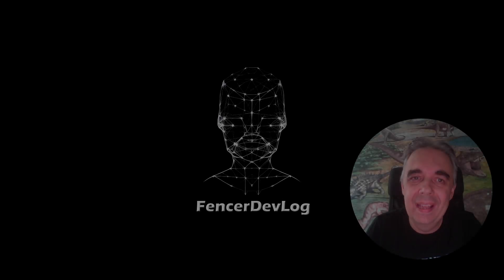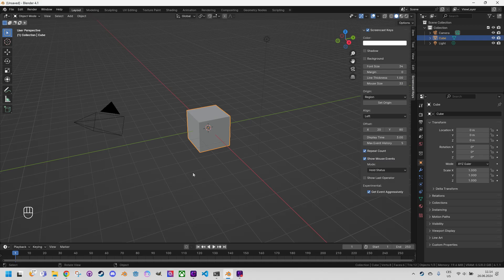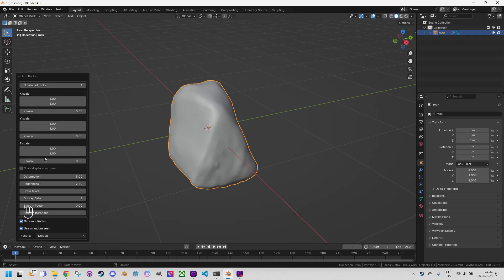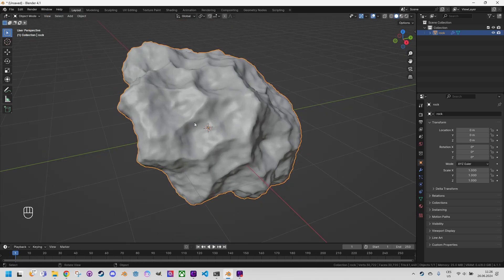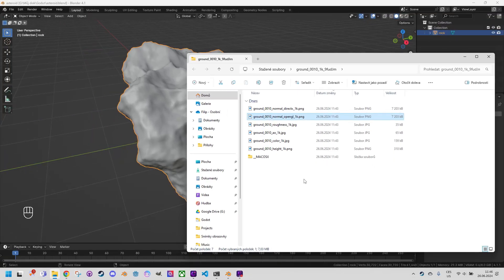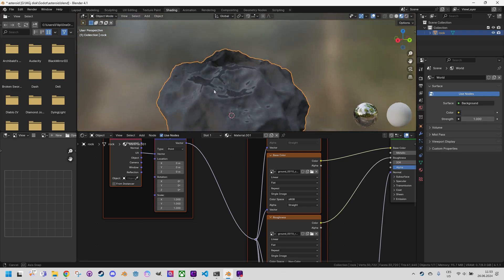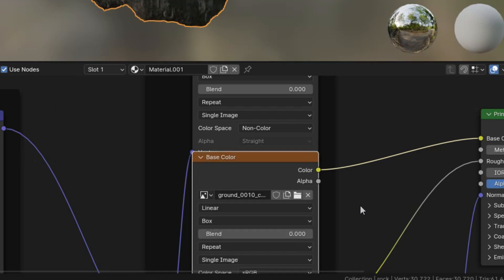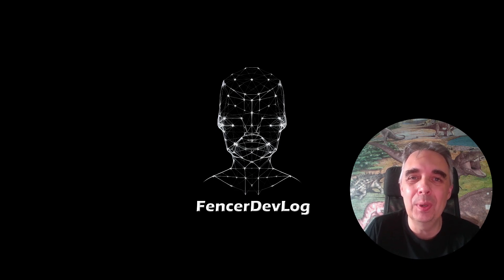Better asteroids in Blender (a tutorial for beginners)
Hi everyone! This time, I've decided to diverge a bit from my usual topics of game programming and visual effects. Instead of Godot, I'll open Blender and create an asteroid. Asteroids are my favorite objects in space shooters, and because I am currently working on one, I am paying special attention to them. This video is intended for beginners, so I will try to explain as many details as possible. If I missed any, please write to me in the comments.